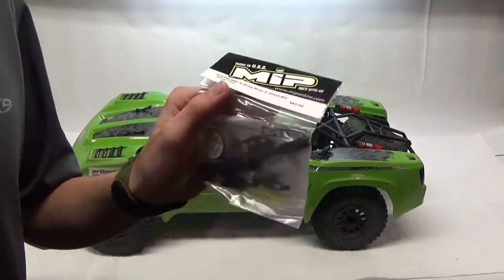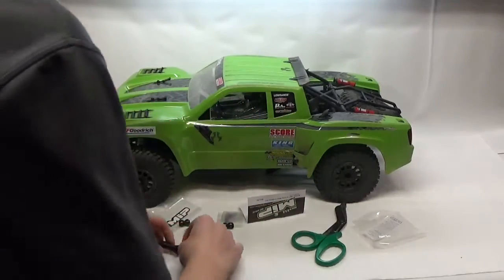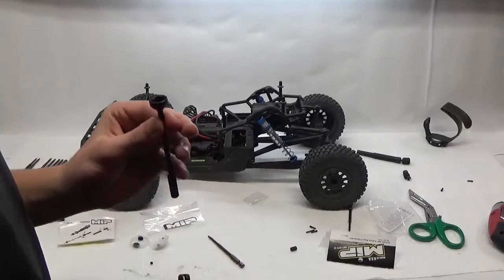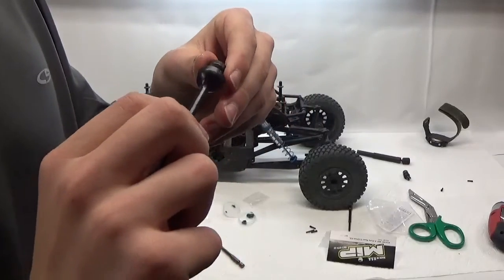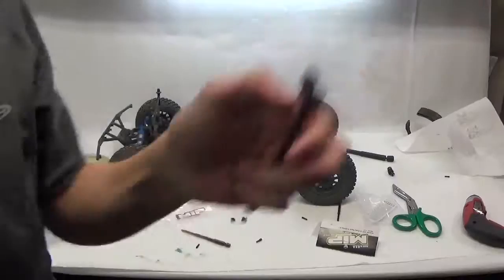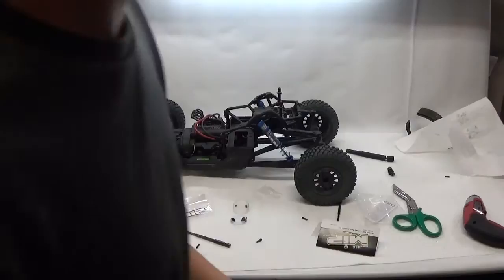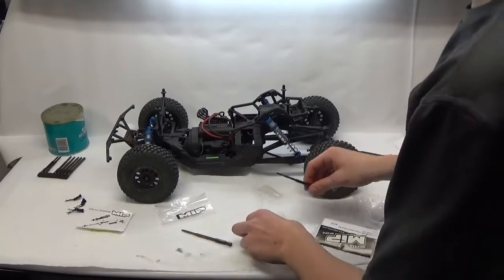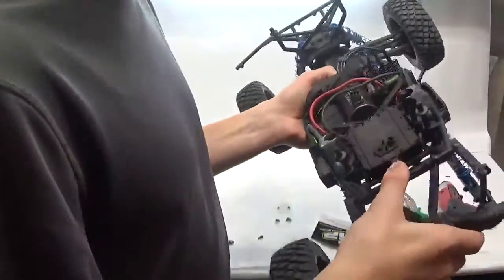EXTREME RC 4X4 MIP X-Duty Drive Shaft Install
Me sure to like this video and let me know what other upgrades you would like to see on this truck!